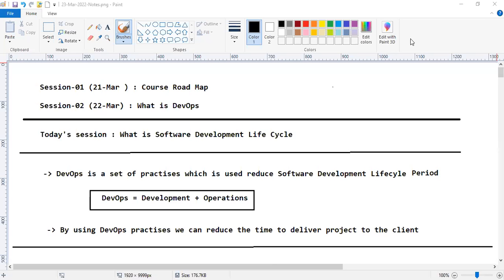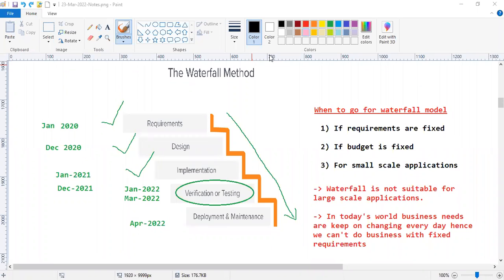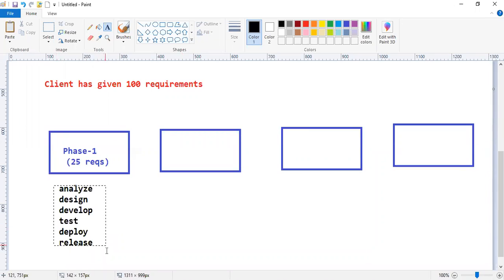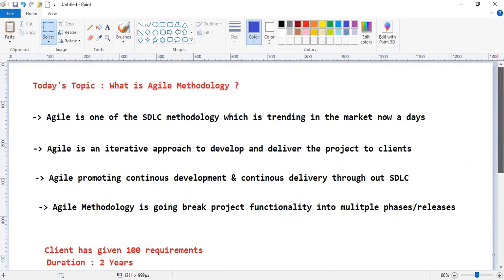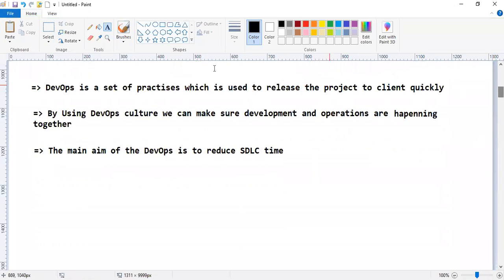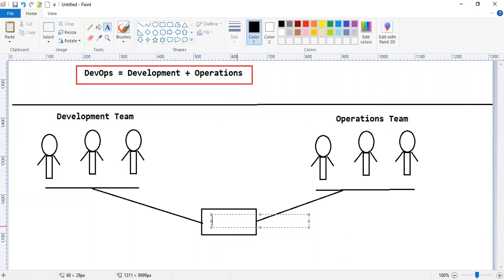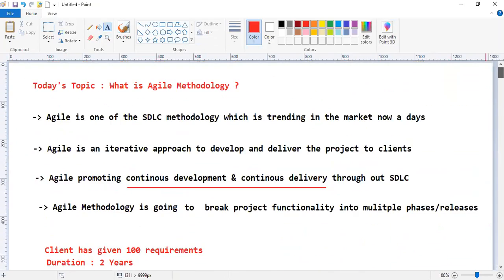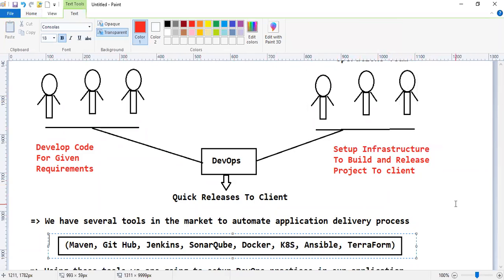DevOps with AWS | Session-04 | Ashok IT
🎈 Live Coding
  🎈 Real-time Environment
  🎈 Class Notes